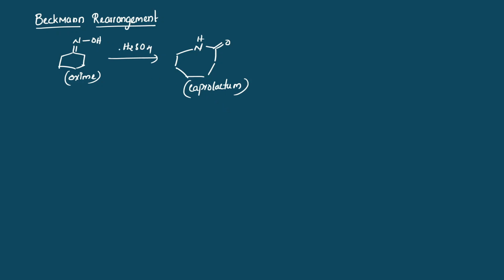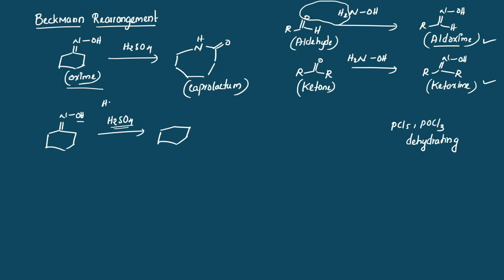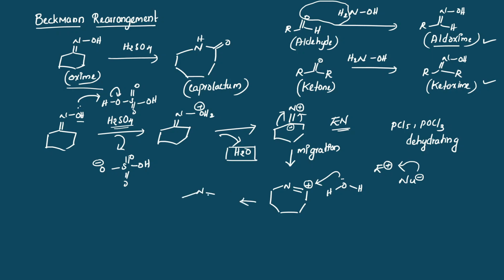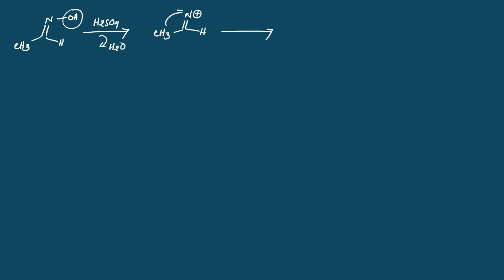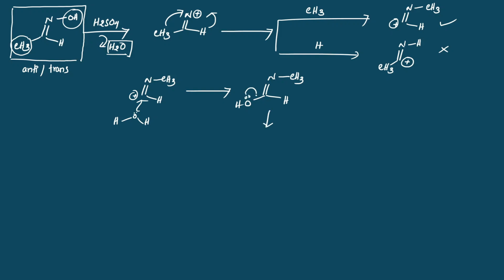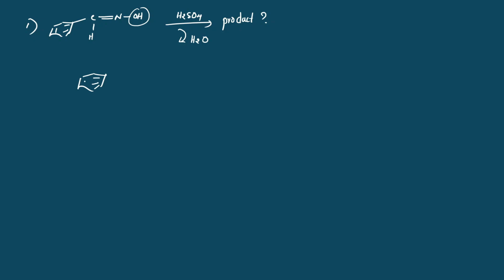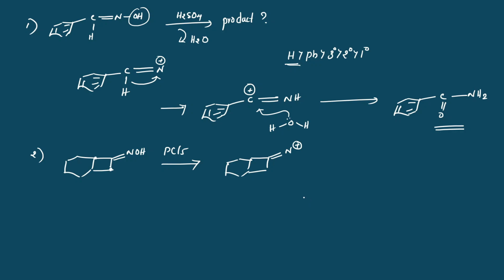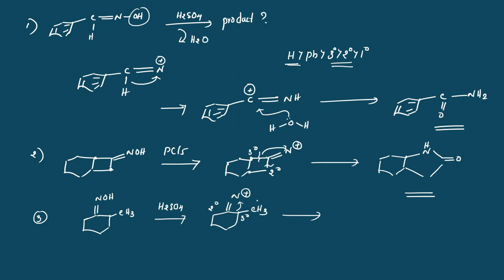Beckmann rearrangement/Mechanism/Questions/Organic Chemistry/English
In this video we will discuss about Beckmann rearrangement. We will also solve some problems to make your understanding better about this topic.